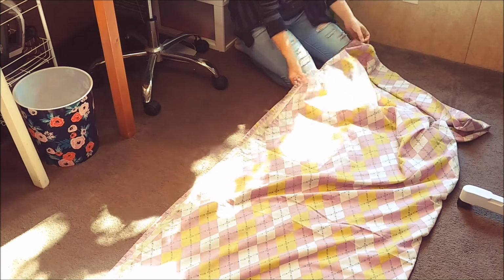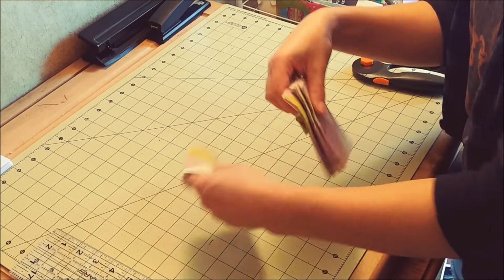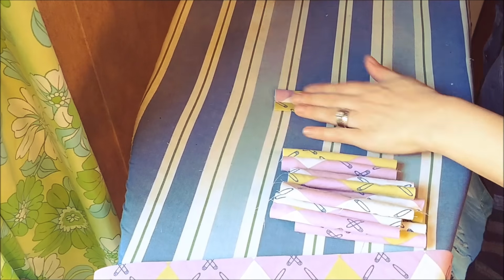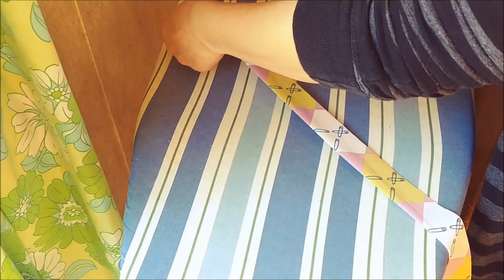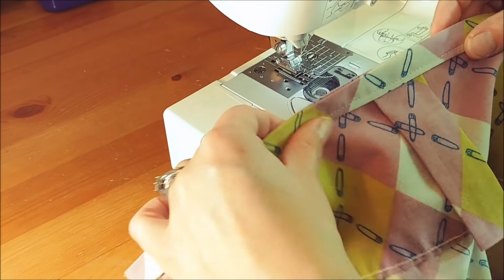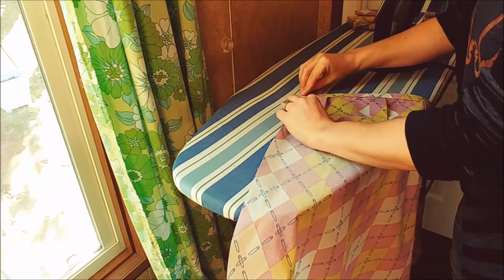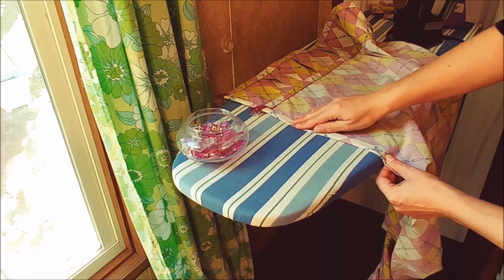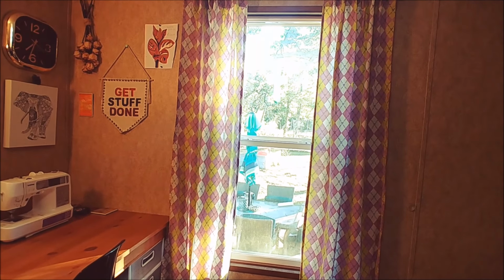EASY DIY CURTAINS FROM A SHEET || Tutorial || Sew with Me!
These are SO EASY! Beginner friendly, & budget friendly! You can't beat that! Sew along with me as I make curtains from a $3 thrifted sheet for my sewing room 💜

🎶 MUSIC 🎶